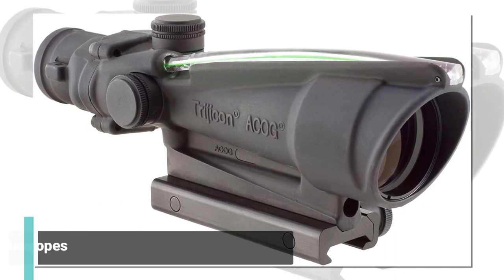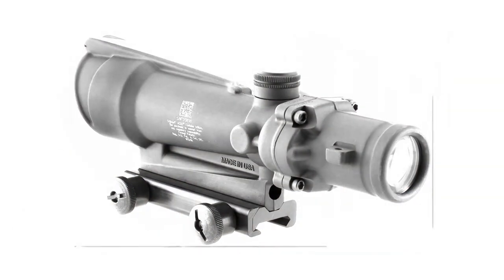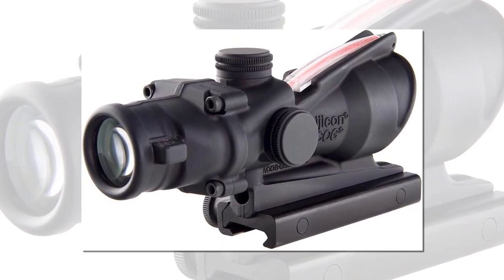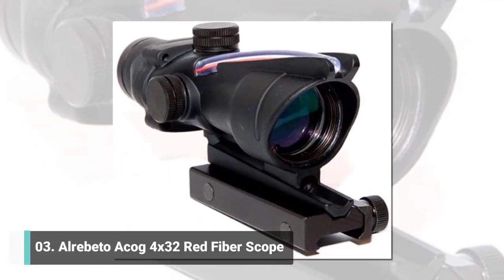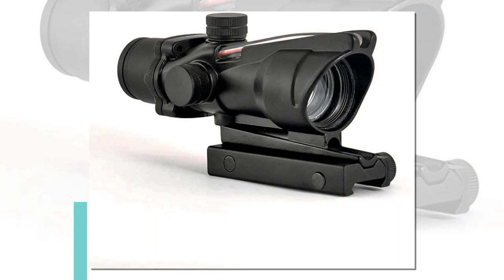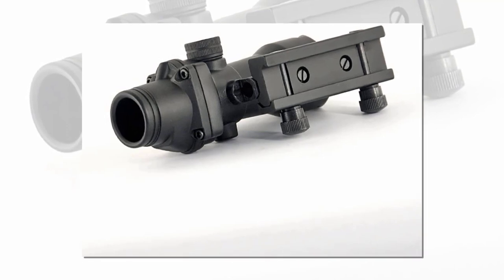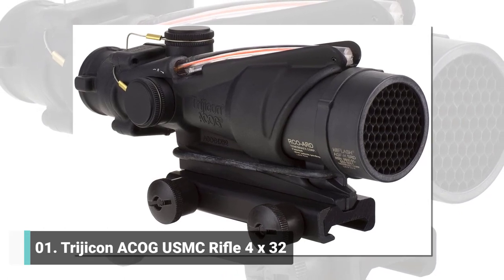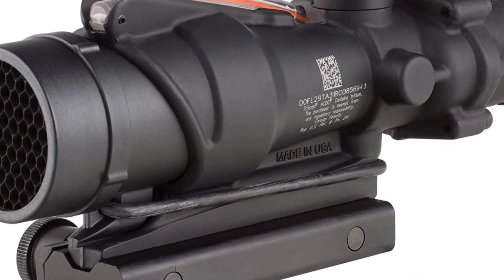Best ACOG Scopes in 2024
Are you looking for the Best ACOG Scopes on Amazon? These are some of the top 5 ACOG scopes we found so far:

▶️ 5. Trijicon ACOG 3.5x35

▶️ 4. Trijicon ACOG 4 X 32 Scope

▶️ 3. Alrebeto Acog 4x32 Red

▶️ 2. CL-SPORTS Alrebeto ACOG

▶️ 1. Trijicon ACOG 4 x 32 Scope